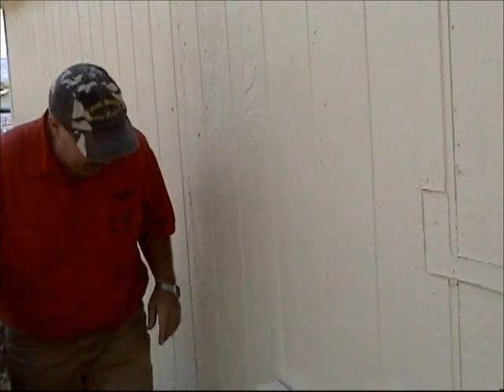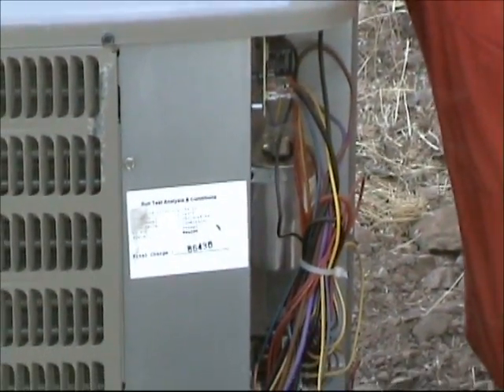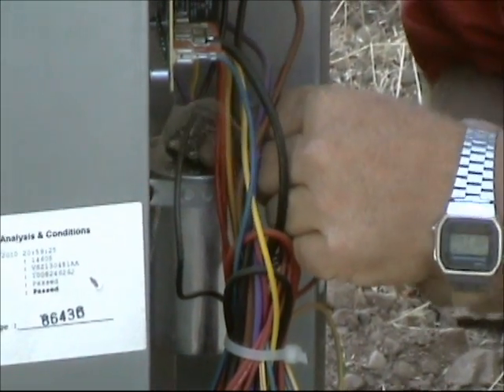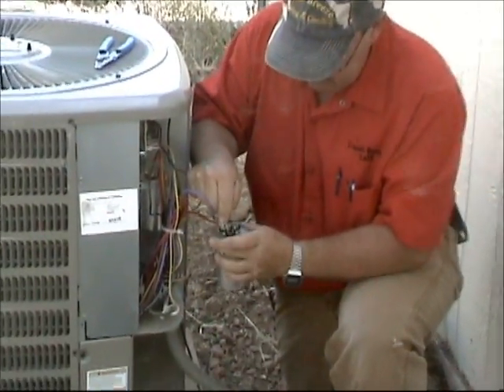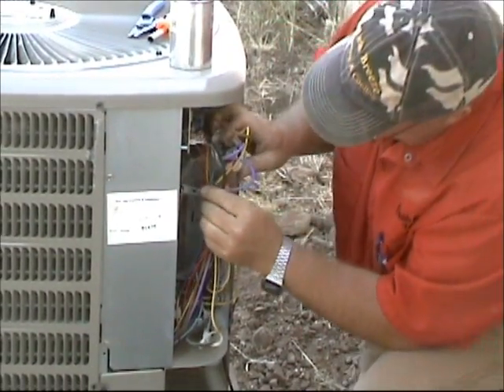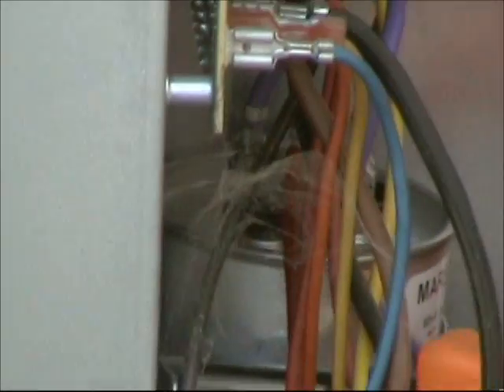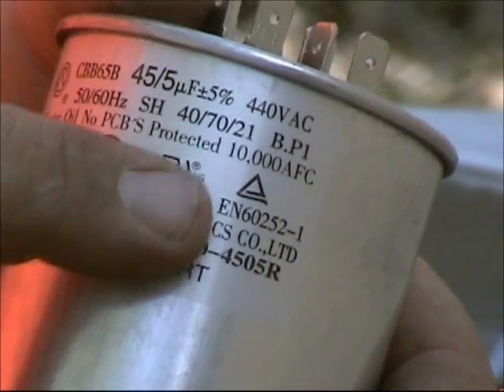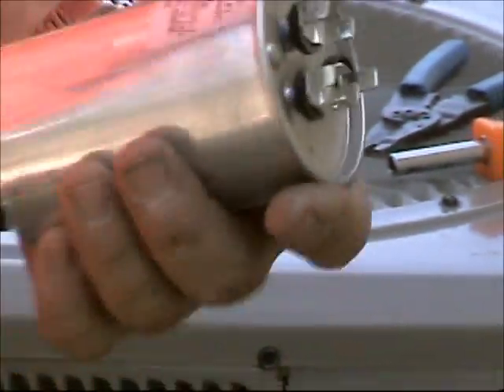Fix My Own AC - How to Change a Run Capacitor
- Learn how to change a run capacitor in your air conditioner unit. Fix My Own AC accepts no responsibility for damages to you or your property. All repairs are at your own risk.